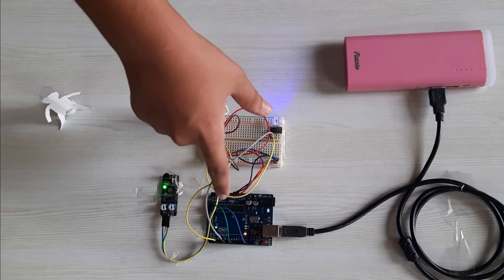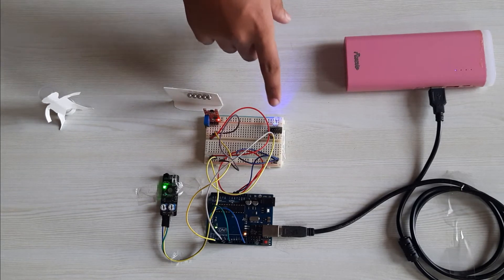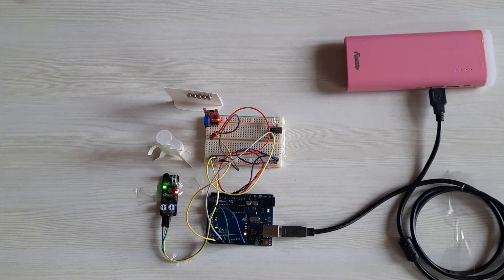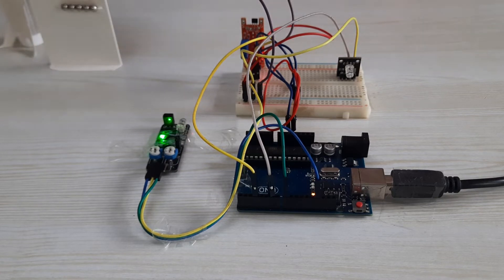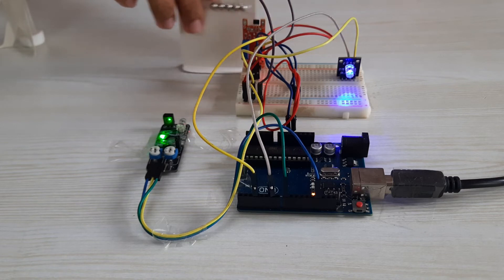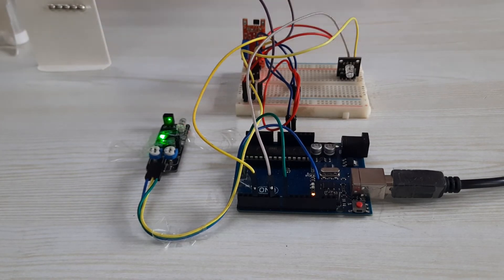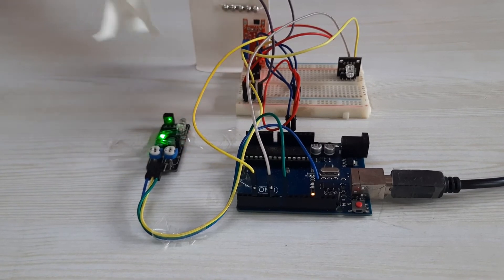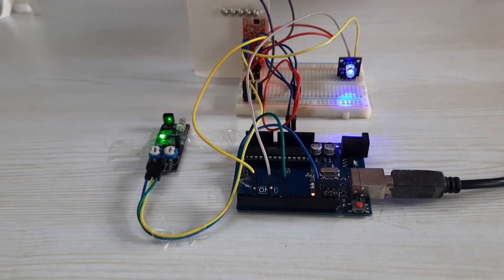Elevator Disinfection Made Easy with UV-B Light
In this video, we demonstrate a working prototype of a UV light-based disinfectant device that can be used to disinfect elevators. The device uses a UV-B bulb, an Arduino microcontroller, a PIR sensor, a Hall sensor, and a power supply. The device is enclosed in a plastic case.

The device works by emitting UV-B light, which has a wavelength of 280-315 nanometers. This wavelength of light is known to be effective at killing bacteria and viruses. The device is designed to be used in closed elevators with steel doors. For testing, we are using a 3.5 V single LED or a normal LED, but this would be replaced with an actual UV bulb during field trials.

The device uses two sensors to prevent unwanted exposure to occupants of the elevator. The first sensor checks the elevator door status to ensure that the UV exposure does not go outside the elevator. The second sensor detects human presence and turns off the UV light if someone enters the elevator.

The device is safe to use, and it is effective at killing bacteria and viruses. We have tested the device on a variety of surfaces, and it has been shown to be effective at killing 99.9% of bacteria and viruses.

This device has the potential to revolutionize the way elevators are disinfected. It is a safe, effective, and economical way to kill bacteria and viruses in elevators. We believe that this device could help to reduce the spread of infection in public spaces and make elevators safer for everyone.

Problem statement

Public space like elevators, waiting rooms, public toilets, and warehouses are used frequently by a large number of people, the usage is usually unmonitored and can be used by healthy as well as infected people.    This increases the chances of exposure and spread of infection of viruses like COVID19.
Solution
The solution is to use Ultra-violet light to disinfect the Public space like an elevator, waiting room, and godown. UV light requires only electricity as input and is more economical, easy to control without requiring human intervention, and works for a very long duration. For our project, we would limit the usage for Elevators only.
Background
In the past few months, we have been witnessing the spread of Coronavirus across the world. People are following guidelines to avoid getting infected. Public places like Malls, cinema halls, swimming pools, and gyms are shut down by the government in order to curb the escalation of COVID cases.  However, it is not possible to completely avoid usage of utility spaces like elevators which are used commonly used in all residential and commercial complexes. These are confined spaces which can harbour the virus for a long time.  Since they are used frequently it is difficult to sanitize it after every usage. Besides it not practical for everyone to use a complete PPE kit just to use an elevator.  The only solution is to disinfect the spaces frequently. However, this is limited by the availability of manpower and disinfectants.
UV-C light in the range of 260 nm – 280nm is proven to have disinfectant properties. It is known to kill bacteria and viruses by altering the RNA. It is commonly used in Water filter and Operation Theatres in Hospitals.
Proposed solution
We can make a UV light-based disinfectant device using a UV-C bulb which emits light in the range of 260 nm - 280 nm along with Arduino Microcontroller, PIR sensor, Hall sensor, and power supply. A plastic case (body) to enclose all the equipment.
Components needed
For this project, we would need the following components
1) Arduino Microcontroller    1
2) IR obstacle senor
3) Hall sensor
4) UV – C LED (3.5V)
5) Power supply
Scope
The current utility is intended for use only in closed elevators with steel doors.  Additional safety measures need to be in place for elevators with grill doors to prevent exposure outside the elevator. For testing we would be using 3.5 V single LED or a normal LED, to avoid unnecessary exposure. This can be replaced with an actual UV bulb during field trials.
Safety
UV light can harm humans and long exposure can result in damage to eyes and cause skin cancer.  However mild light for a very short duration is not harmful.  Preventive actions have to be taken during assembling, testing, and installation to avoid direct and long exposure. The device uses a sensor to detect human presence and door open status to switch off the UV light.
This device uses two sensors as failsafe to prevent unwanted exposure to occupants of the elevator.
The first step is to check the elevator door status to ensure the UV exposure does not go outside the elevator.  The cycle repeats until the device is powered on.